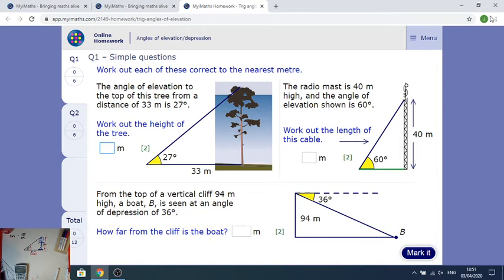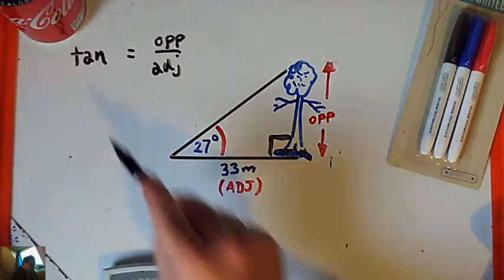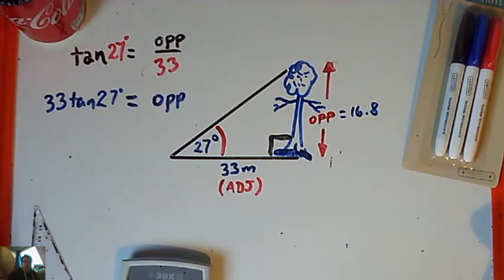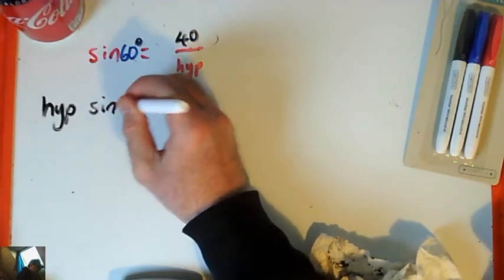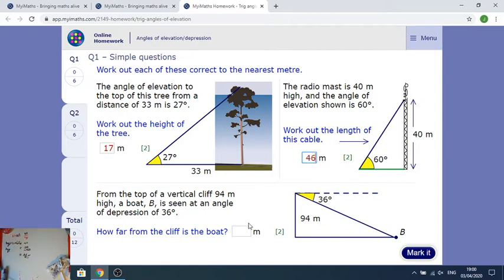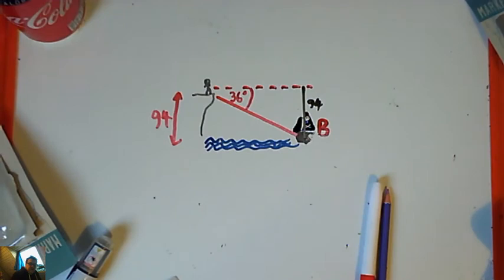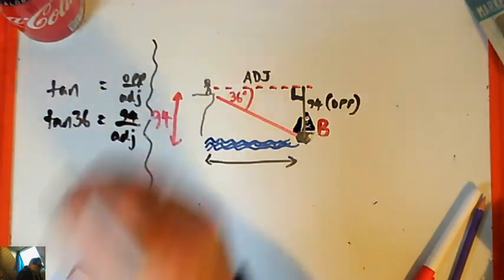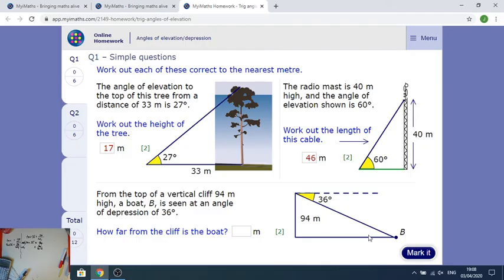Angles of Elevation and Depression Q1